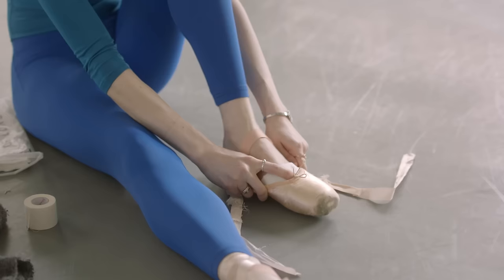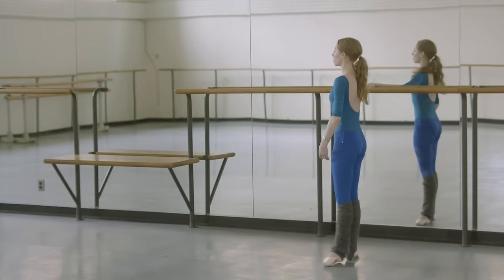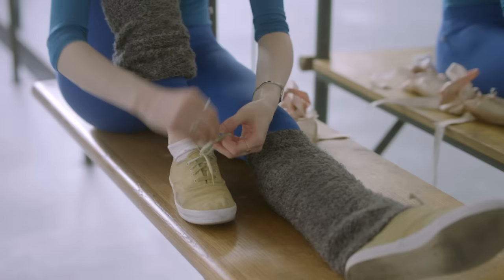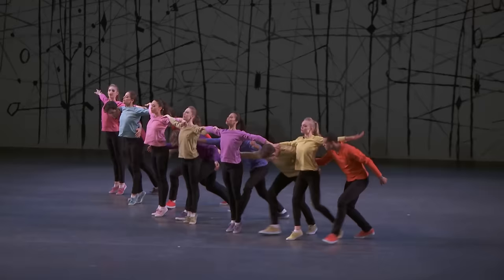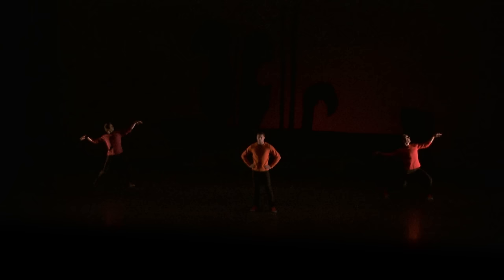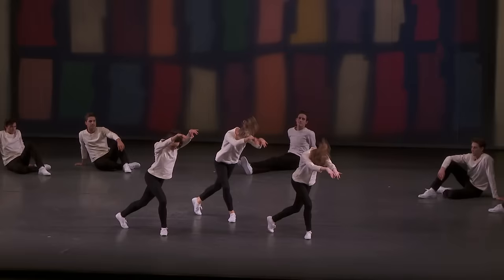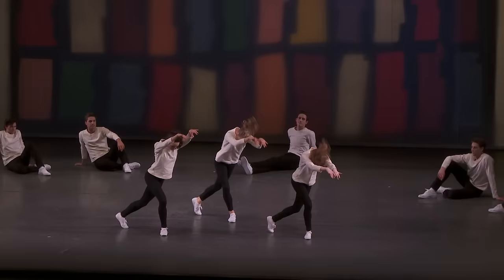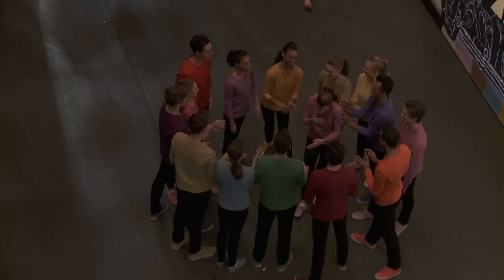NYC Ballet's Kristen Segin on Jerome Robbins' N.Y. EXPORT: OPUS JAZZ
Corps de Ballet Member Kristen Segin talks about letting loose and bonding with fellow corps members in Jerome Robbins’ iconic “ballet in sneakers”, NY Export: Opus Jazz.